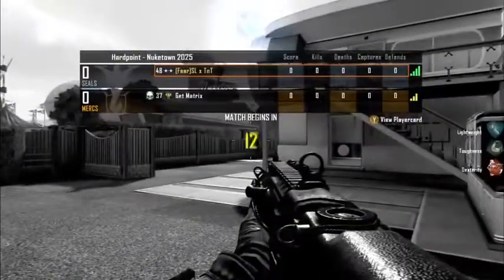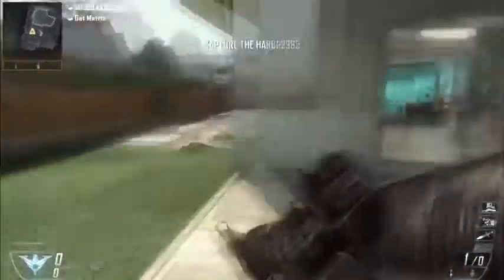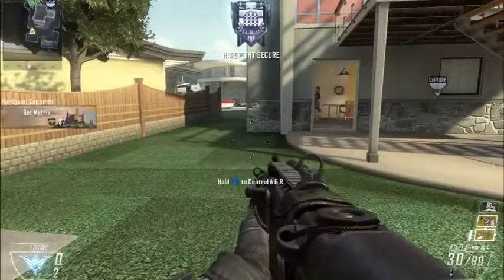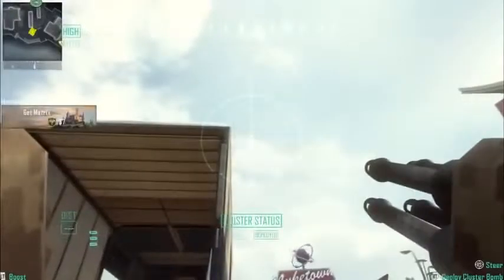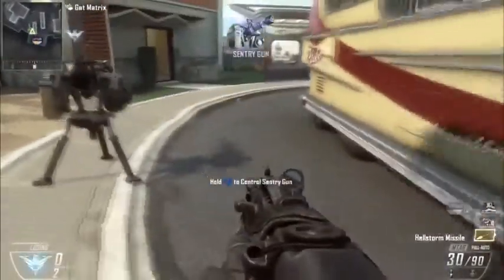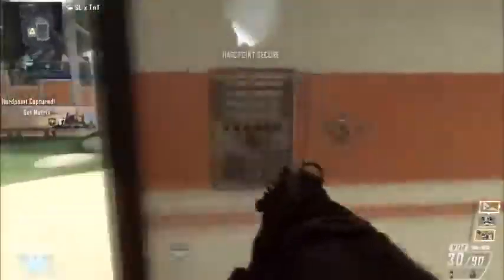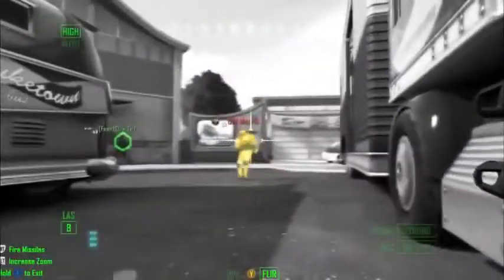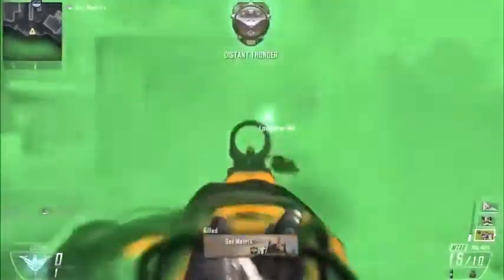BO2 Tutorials Episode 1 God Mode, Ending Game, etc Patched 6 27 132